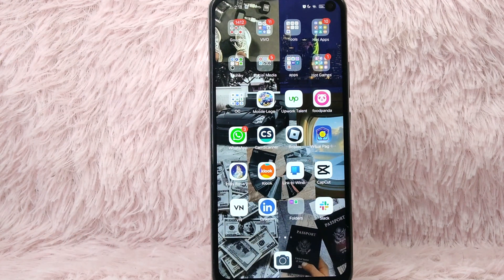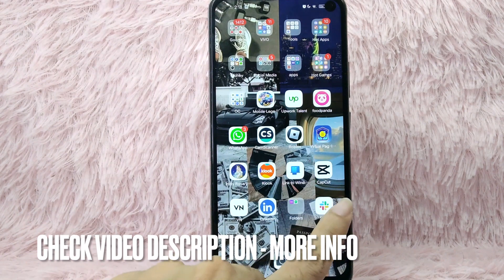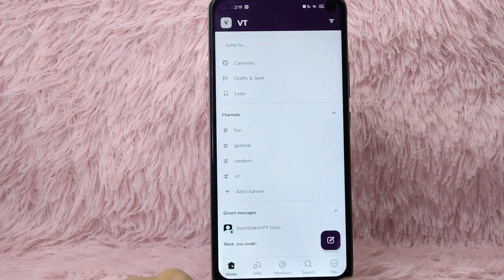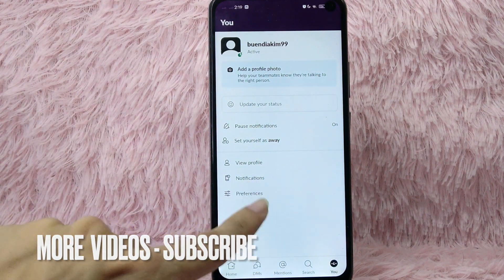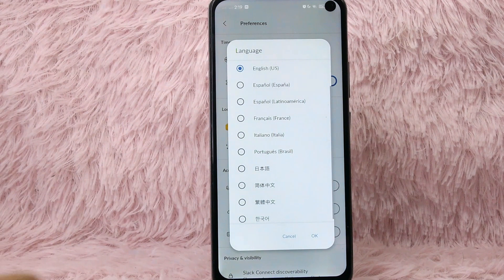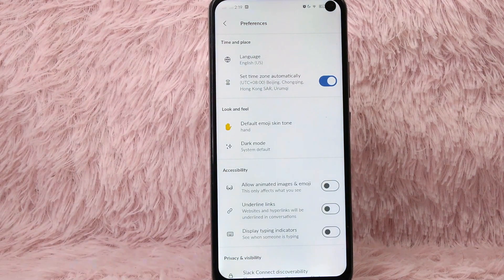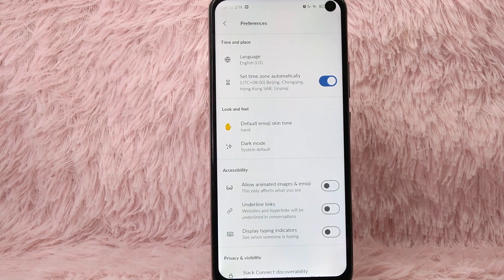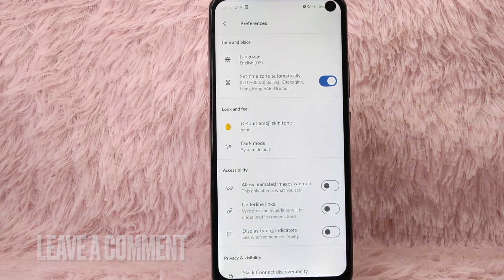✅ How To Manage Language On Slack 🔴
About this tutorial:

Slack is a cloud-based collaboration platform designed to facilitate communication and teamwork within organizations. It's known for its real-time messaging features and the ability to integrate with various other productivity tools and services. Slack provides a central hub for teams to communicate, share files, and collaborate on projects. Here are some key features and aspects of Slack:

Channels: Slack uses channels as a way to organize conversations. Channels can be created for specific teams, projects, topics, or anything else that suits your organization's needs. Public channels are open for all team members to join, while private channels are restricted to invited members.

Direct Messaging: In addition to channels, Slack allows for one-on-one or group direct messaging. You can have private conversations with team members or create group chats for specific discussions.
Get in touch!